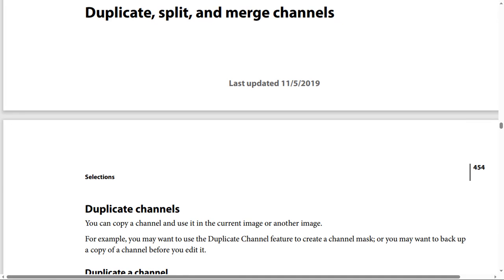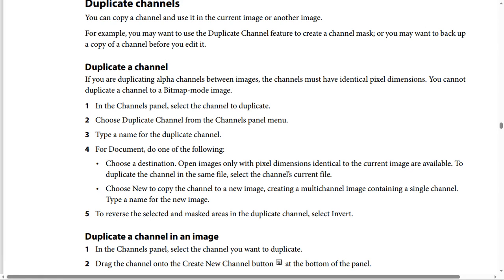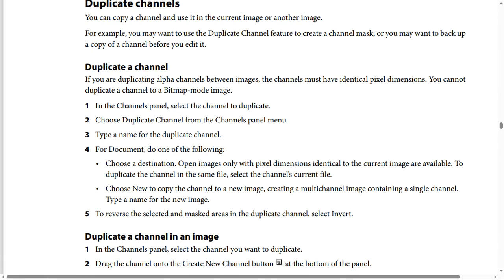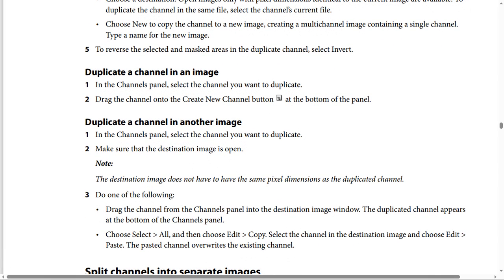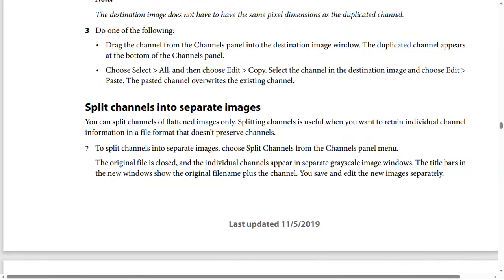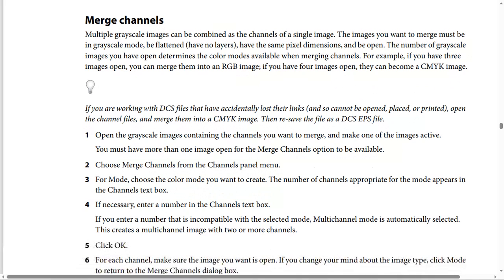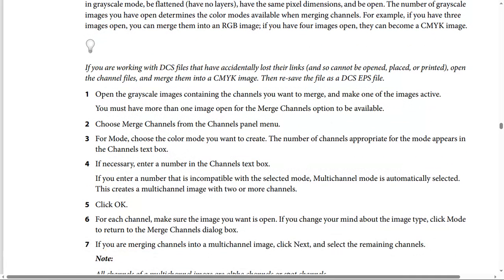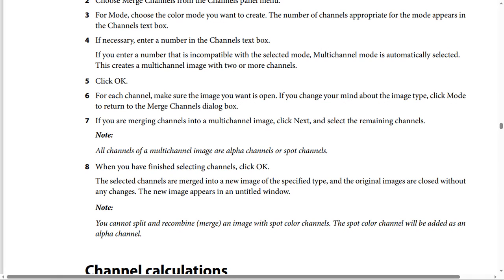Duplicate And Split And Merge Channels In Photoshop | Adobe Tutorial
Learn Duplicate And Split And Merge Channels In Photoshop
Duplicate channels
You can copy a channel and use it in the current image or another image.

For example, you may want to use the Duplicate Channel feature to create a channel mask; or you may want to back up a copy of a channel before you edit it.

Duplicate a channel
If you are duplicating alpha channels between images, the channels must have identical pixel dimensions. You cannot duplicate a channel to a Bitmap‑mode image.

In the Channels panel, select the channel to duplicate.
Choose Duplicate Channel from the Channels panel menu.
Type a name for the duplicate channel.
For Document, do one of the following:

Choose a destination. Open images only with pixel dimensions identical to the current image are available. To duplicate the channel in the same file, select the channel’s current file.

Choose New to copy the channel to a new image, creating a multichannel image containing a single channel. Type a name for the new image.

To reverse the selected and masked areas in the duplicate channel, select Invert.